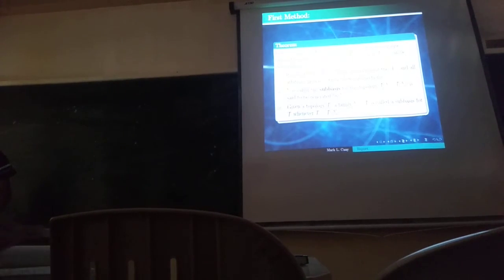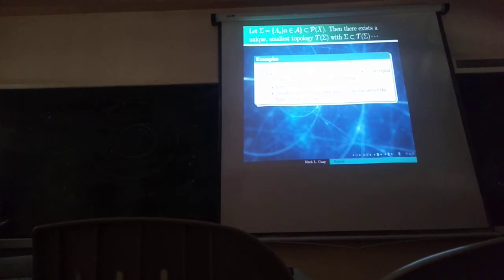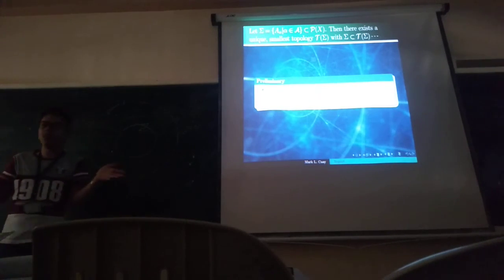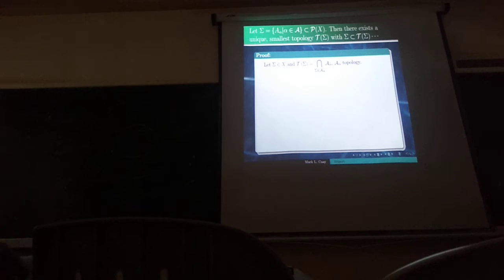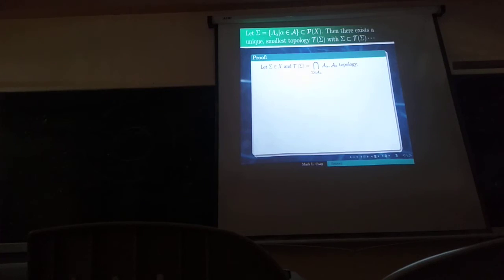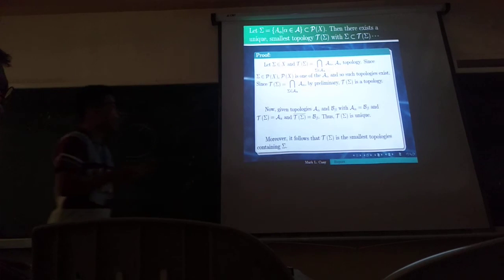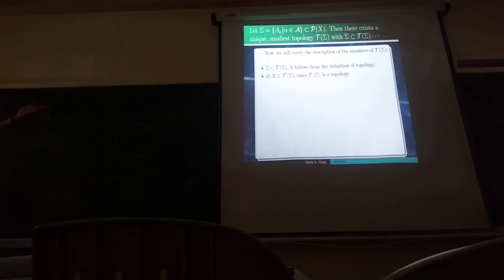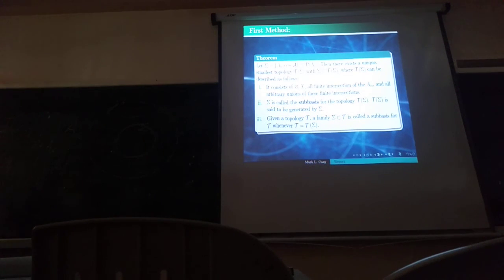Theorem in Topology (Topologizing of Sets)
Reporting on Topology